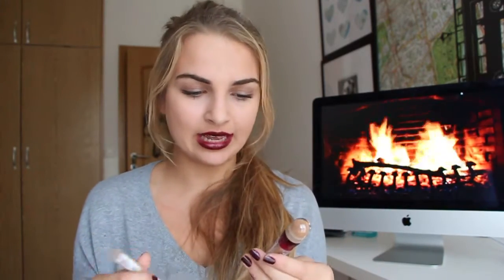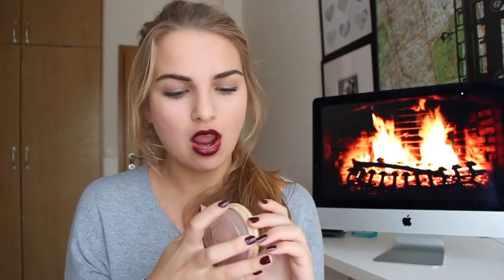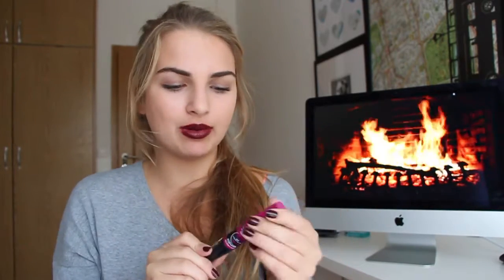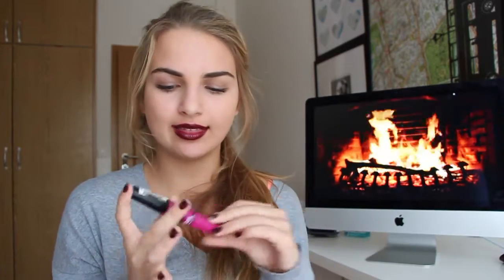Best of Drugstore Make Up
Here are my top 10 favorite drugstore products, let me know in comments below what are some of your favorites :)